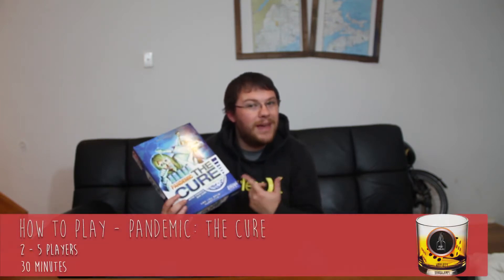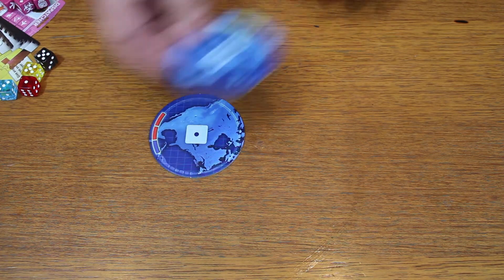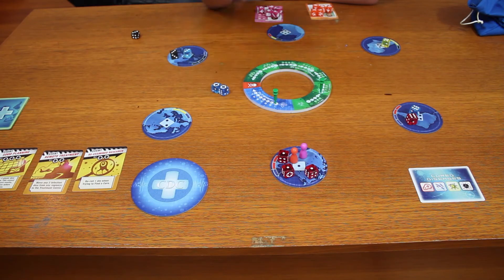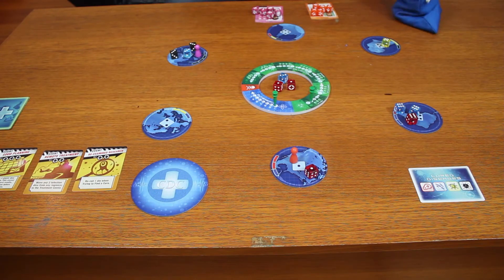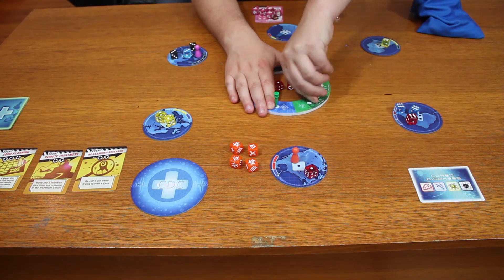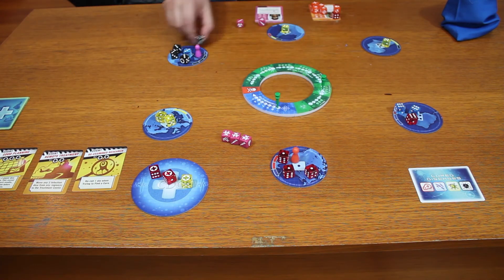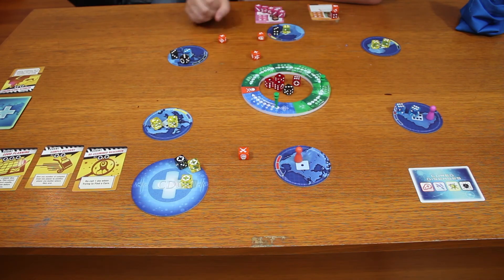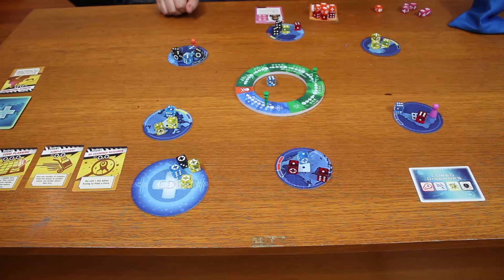How To Play Pandemic: The Cure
Learn how to play Pandemic: The Cure in under 10 minutes! We show you what's in the box, how to setup the game, and how to play your first couple of turns. After watching this video you will be curing diseases and saving the world in no time!